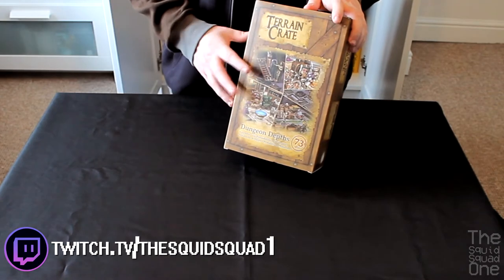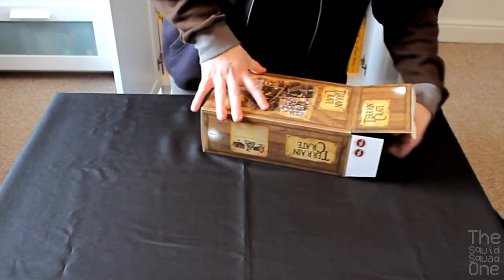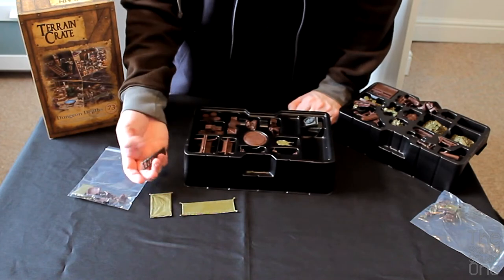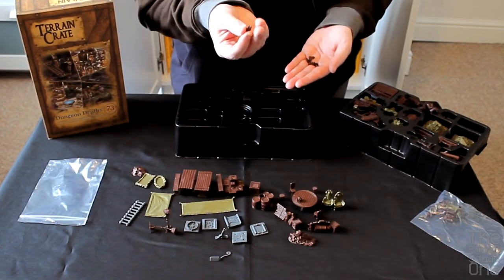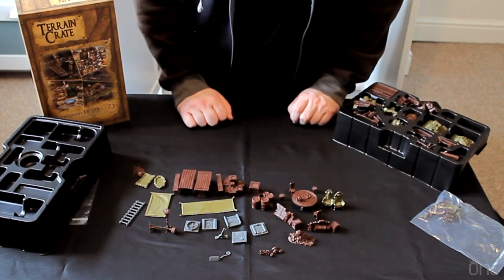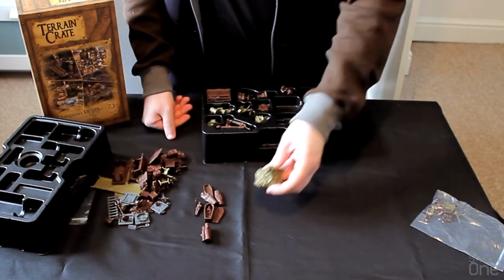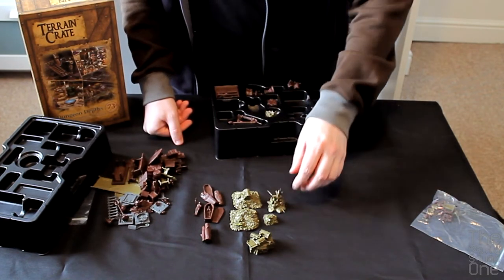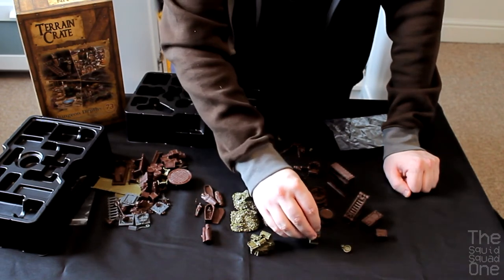Review: Terrain Crate - Dungeon Depths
Alex reviews some more Terrain Crate, these minis are usually used for TTRPGs like D&D. Stick around for the end of the video for close up shots of all the pieces from this set.